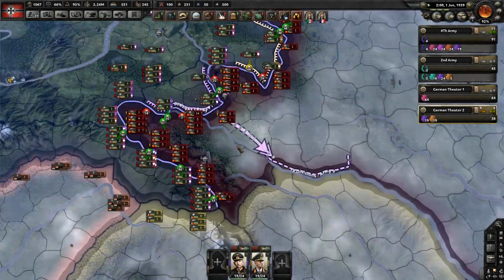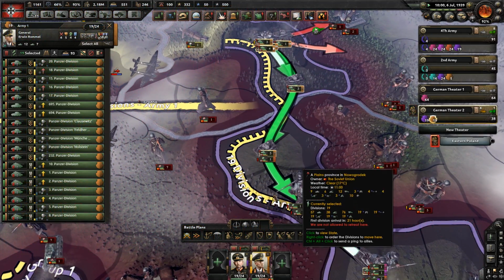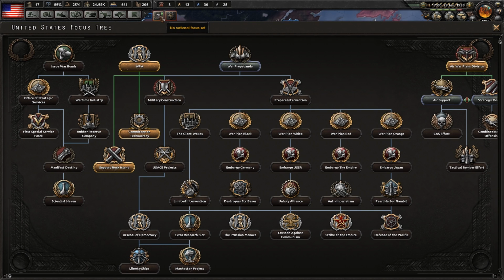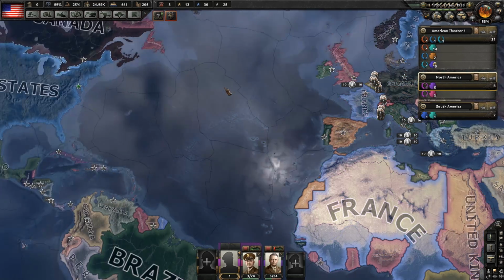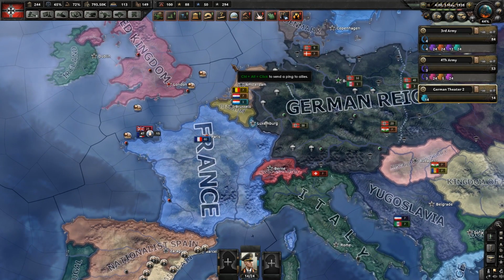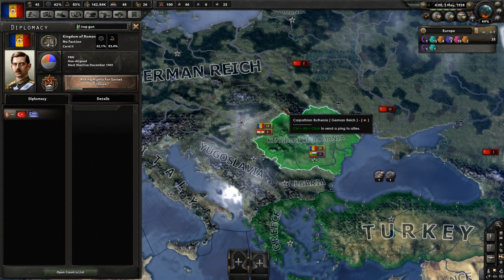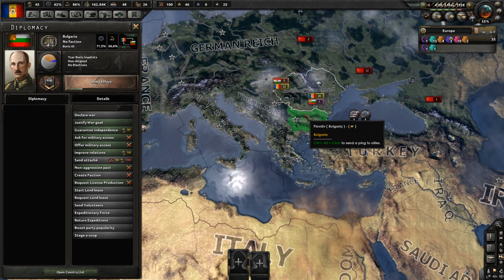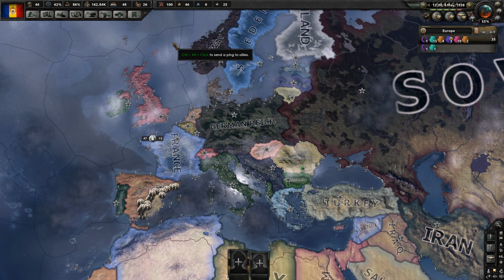HOI4 Whats the Difference Between Democracy, Fascism, Non Aligned and Communism Ideeology?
so whats the difference between ideologies? well apparently alot, and i mean alot. hearts of iron 4 soviet start with communism and apparently get some boosting bonuses, germany who has fascism can move troops through enemy territory, non aligned are amazing with bonuses to removing tension, and finally america or democracy's can take other nations resources first. so hope you enjoy this hoi4 tutorial